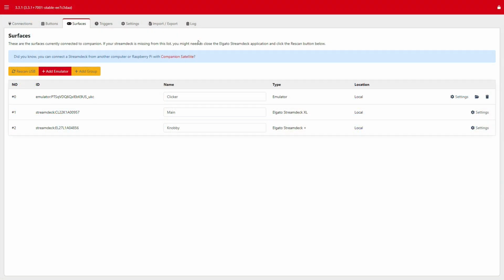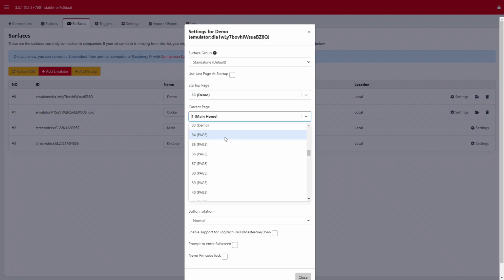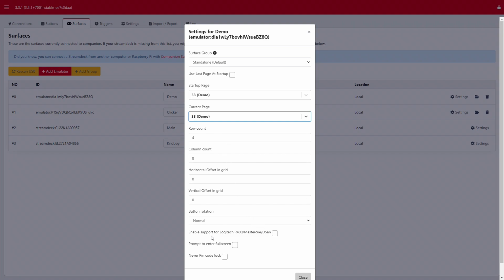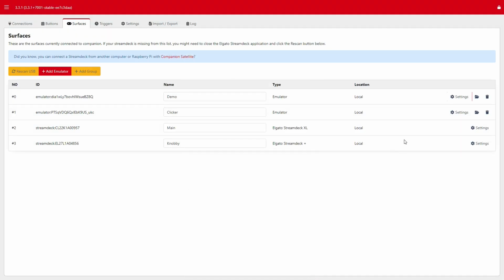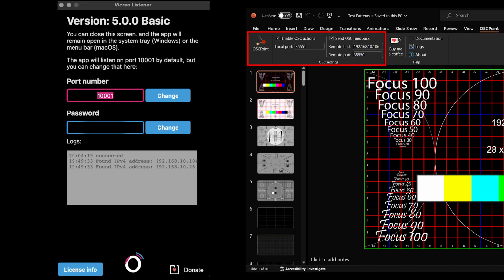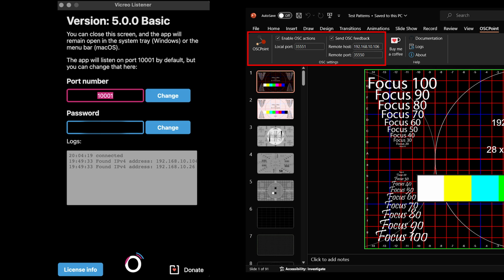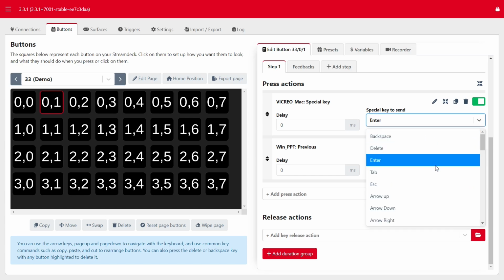Using a Logitech Clicker With Companion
Going over how I set up controlling Power Point on multiple computers with a Logitech clicker and Companion.